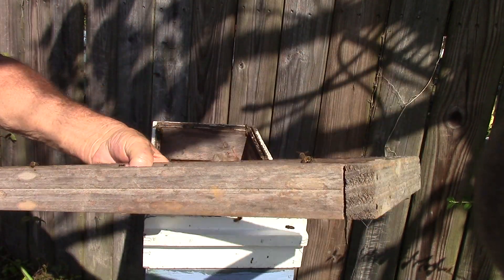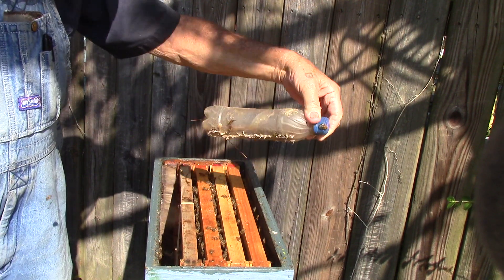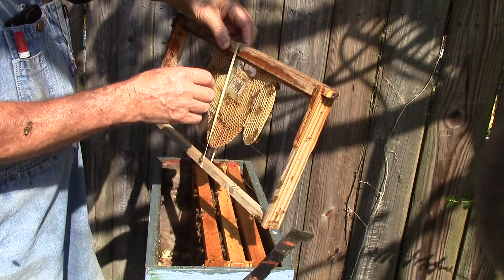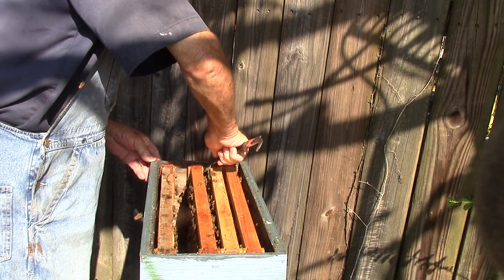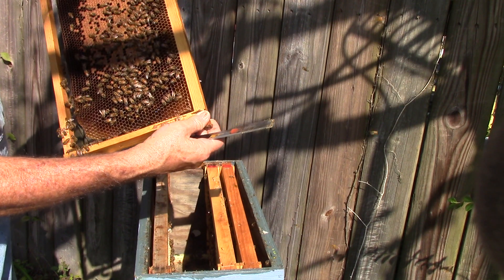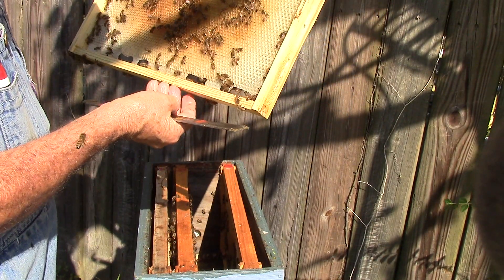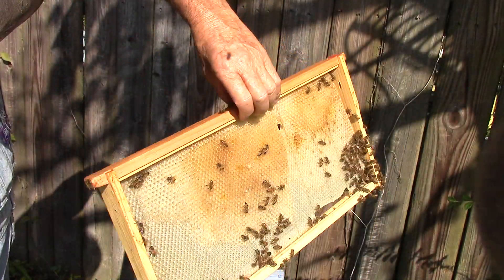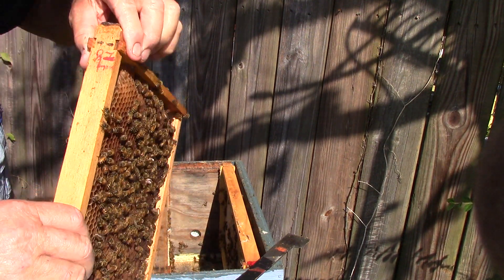MVI 1659 / Little swarm at long fence. Has red queen, Growing up for winter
# 106 Long fence / Little  swarm at long fence